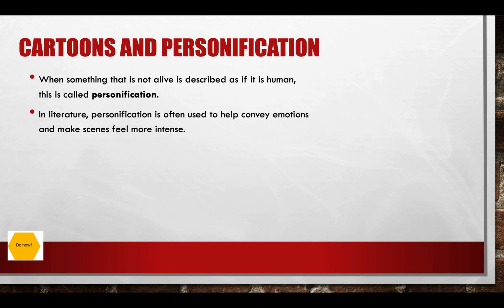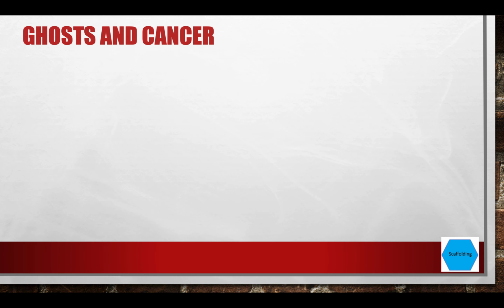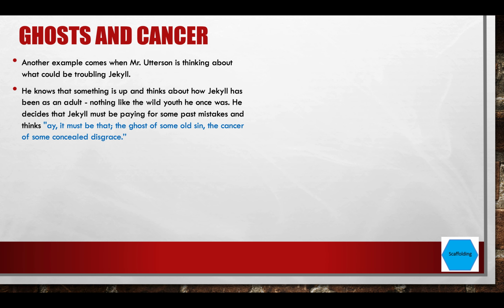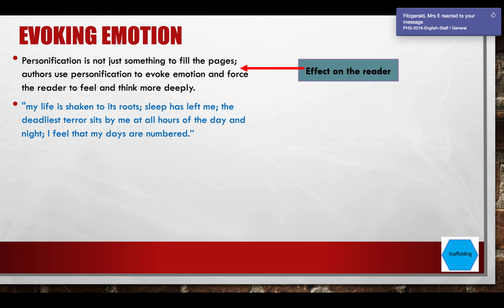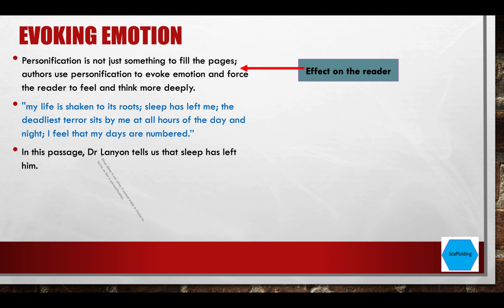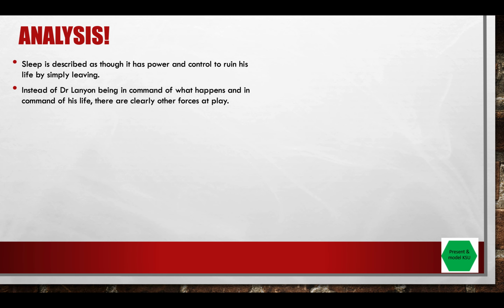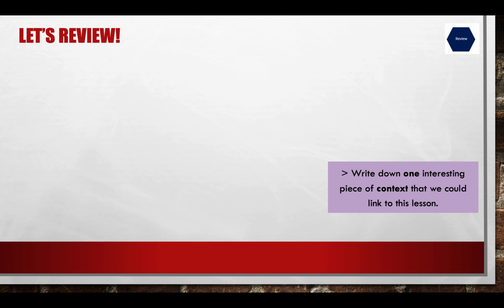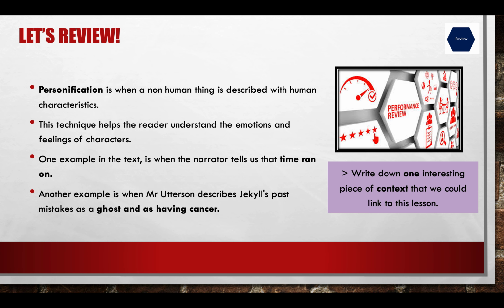GCSE Jekyll and Hyde - Personification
This video is the 25th video in this series of lessons on 'Jekyll and Hyde'.

Today we are focusing on Imagery. In this lesson we will study:

- What is personification?
- Examples of personification in the text.
- Key quotations.
- Mini-Quiz.

There are tasks to do within the video so watch out for these.